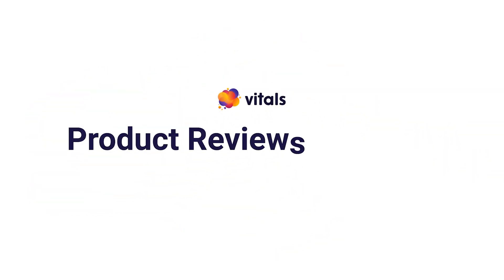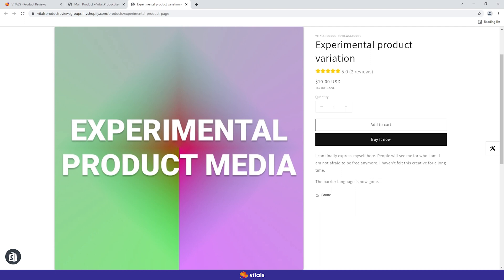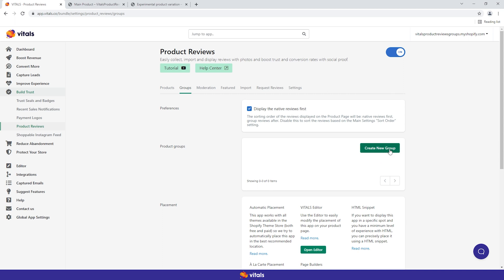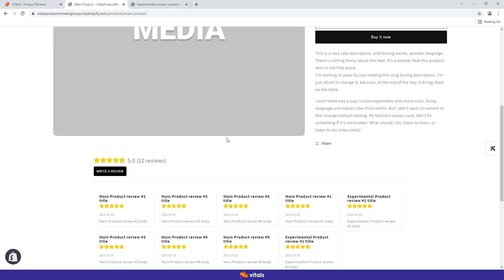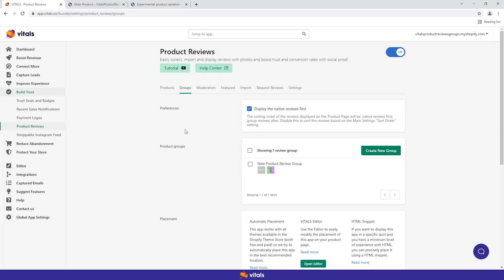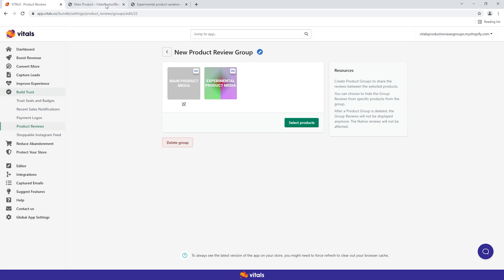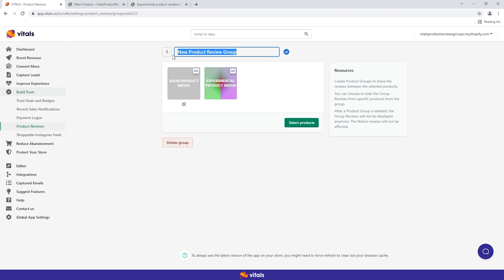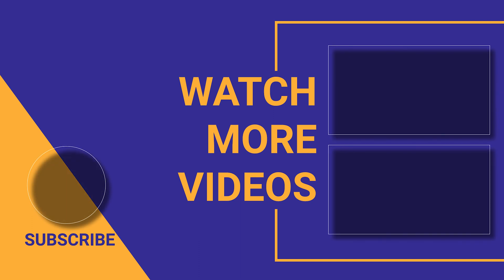Vitals Product Reviews App Tutorial for Shopify - Part 4: Product Groups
This tutorial covers the Product Reviews app, one of the 40+ Shopify apps built into Vitals, that allows you to easily collect, import and display reviews with photos and boost trust and conversion rates with social proof. The Product Groups feature is an advanced functionality that allows sharing reviews across multiple grouped products.

Check out our Help Center to learn more about the Vitals Product Reviews app

~ Content ~

0:00 Intro
0:26 Increasing Conversion
1:05 Groups Setup
1:58 Hide Group Reviews
2:38 Testing
3:31 Outro